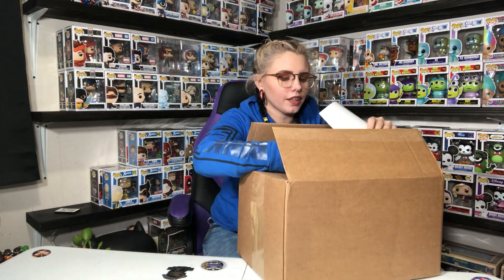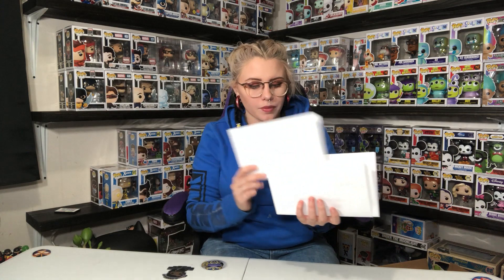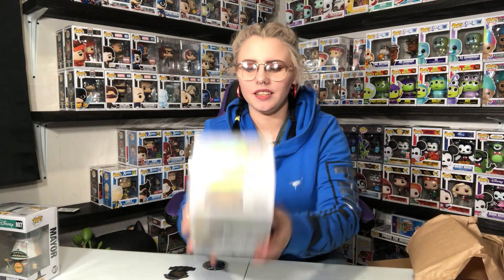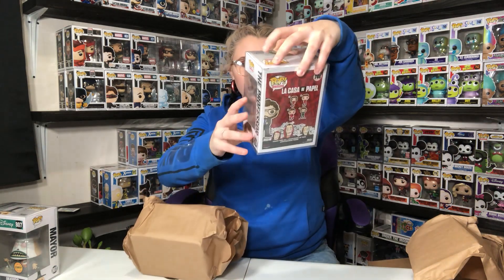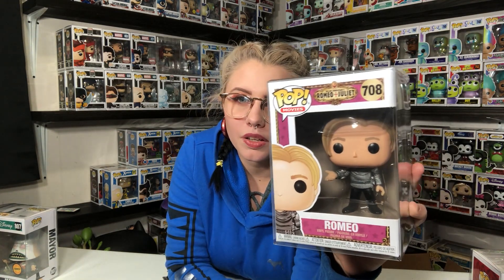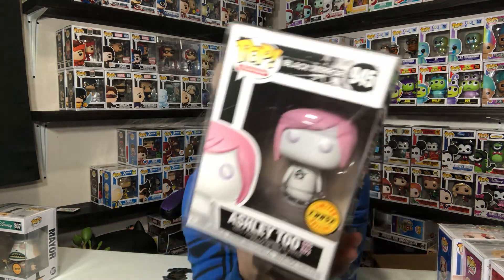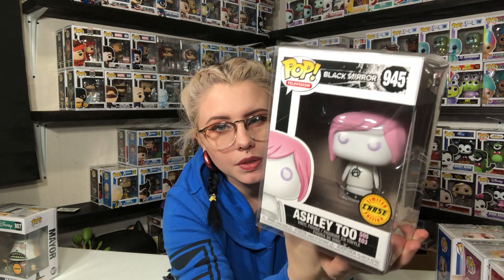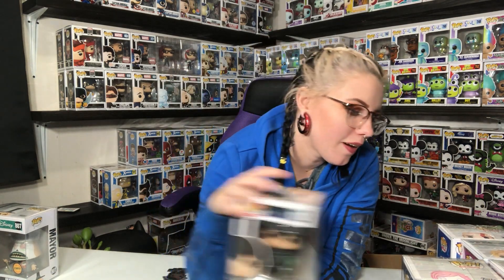Opening Poptopia Mystery Box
If you want to send me anything, please send all packages to my UPS Mailbox below:
Alyssa